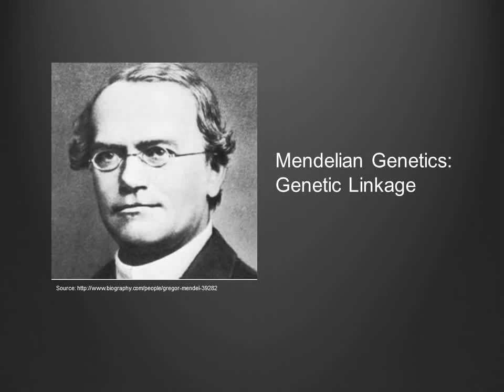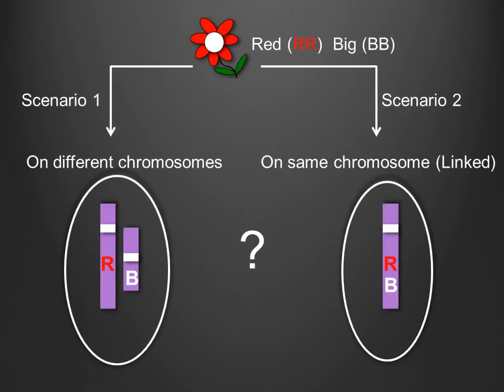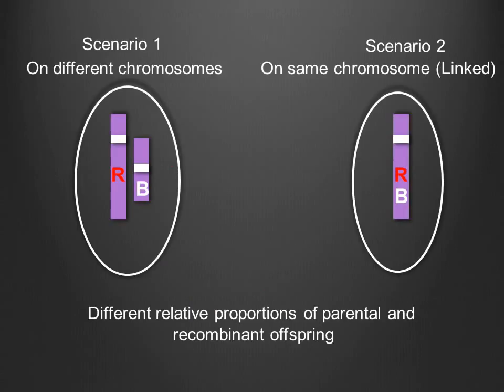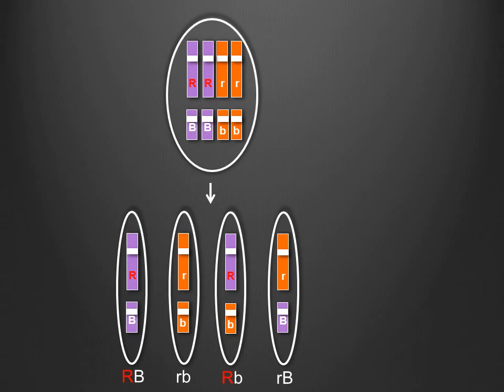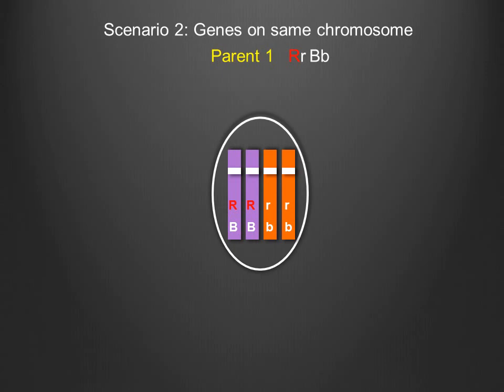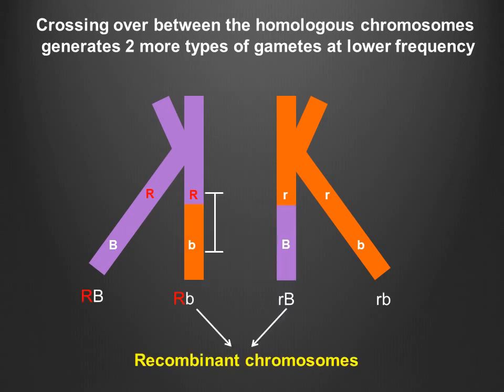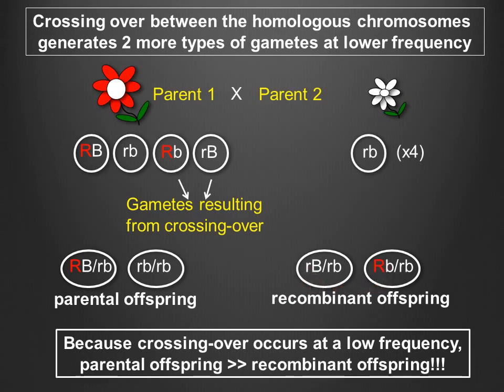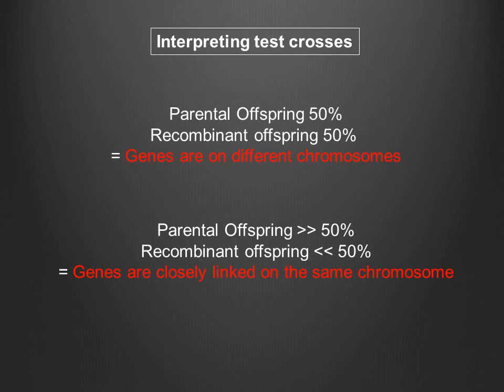All you need to know about Genetic Linkage!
An explanation of a method for determining if two genes are linked on the same chromosome.